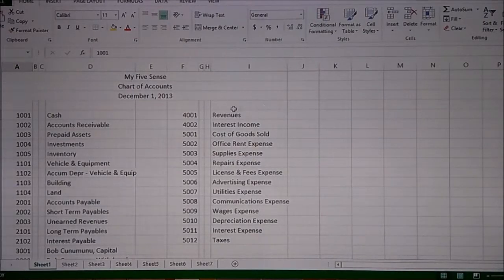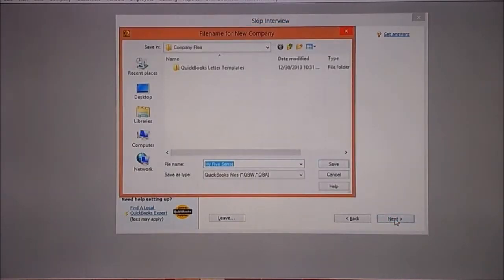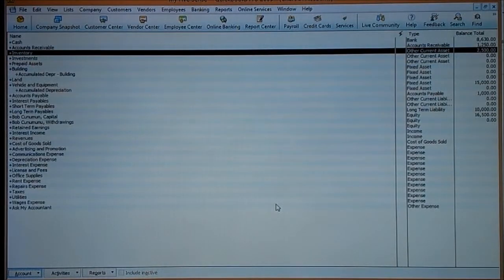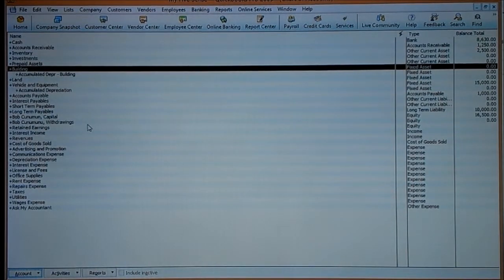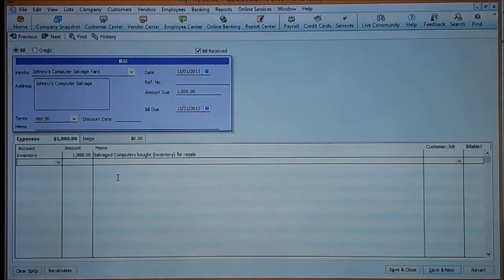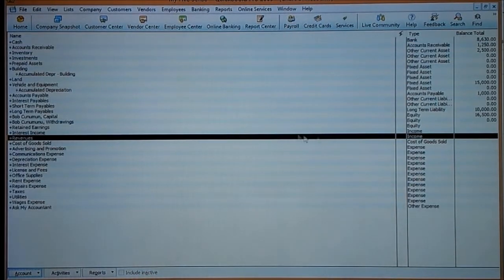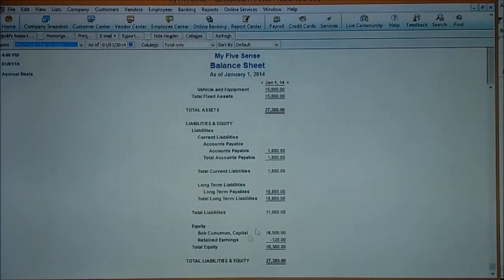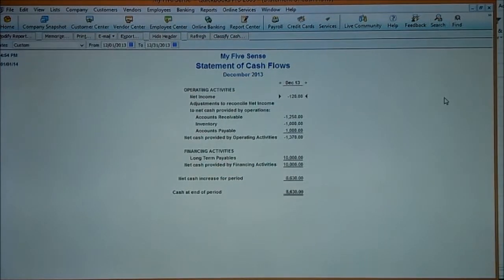How to set up your accounting books for your small business in less than an hour QuickBooks Editio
This demo is a continuation to how to set up the accounting books for a small business in less than one hour using a computerized accounting software i.e. QuickBooks Pro Edition.